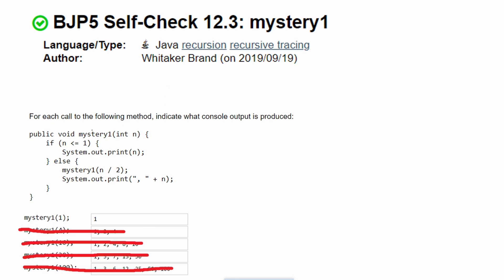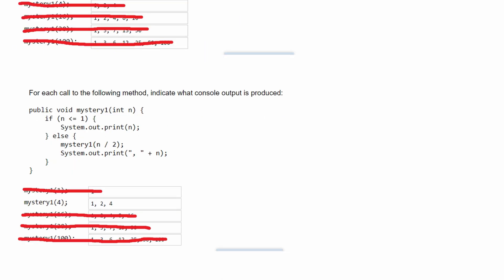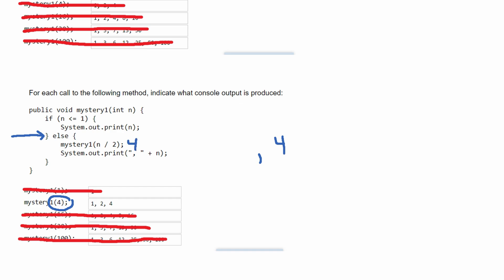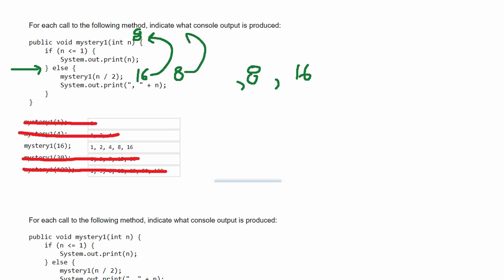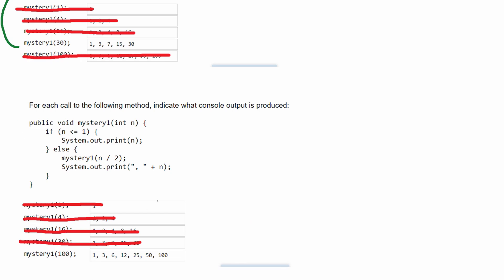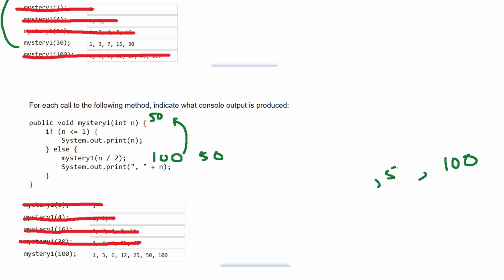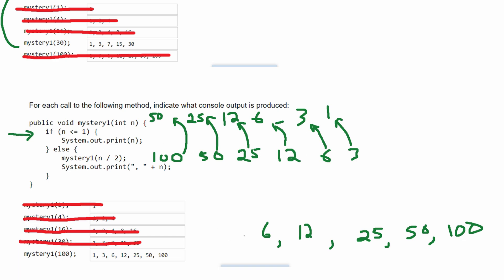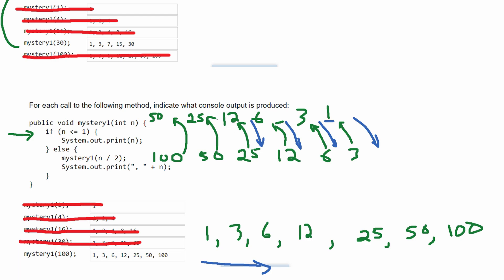Java Practice-It || Self-Check 12.3: mystery1 || recursion, recursive tracing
Question:
For each call to the following method, indicate what console output is produced: